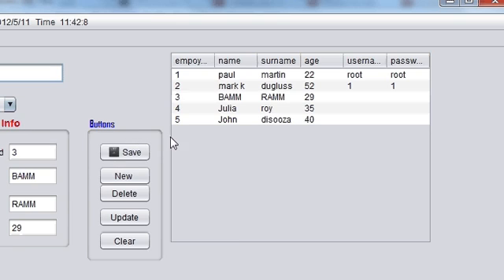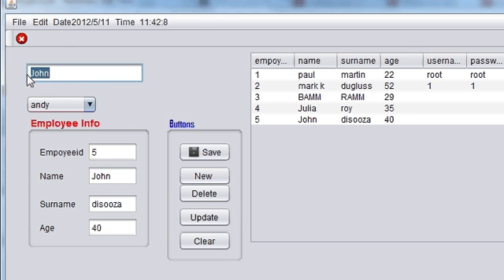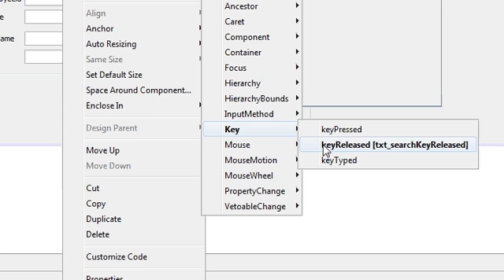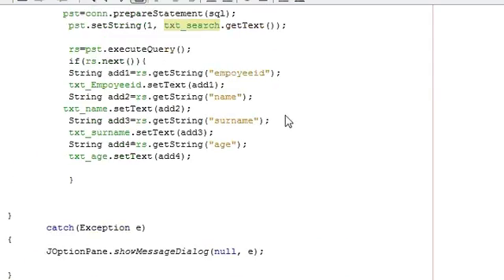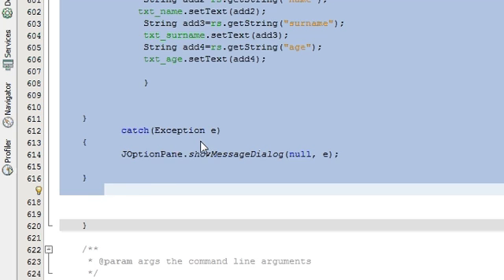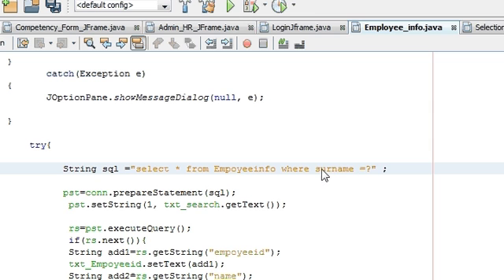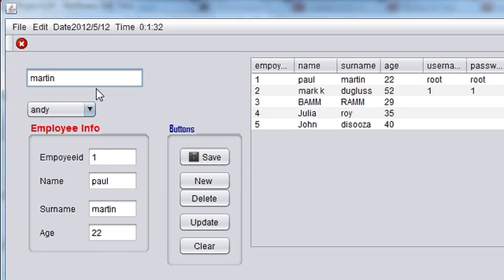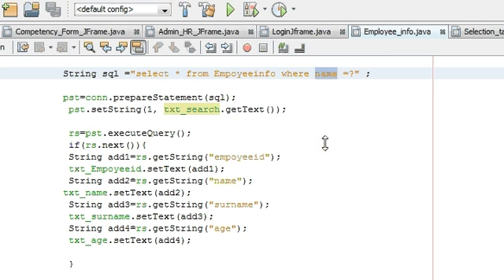Java prog#21.Advanced search a particular data in SQLite (MySql) Database in Netbeans java jtable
How to Advanced search a particular data in java netbeans table
MySQL and NetBeans Search Button
Java & MySQL Searching your database NetBeans
Retrieving database records using netbeans
How to search a particular data in java netbeans table
netbeans search data from database